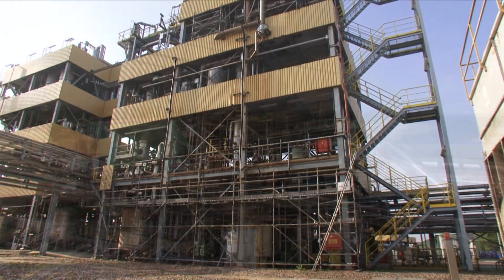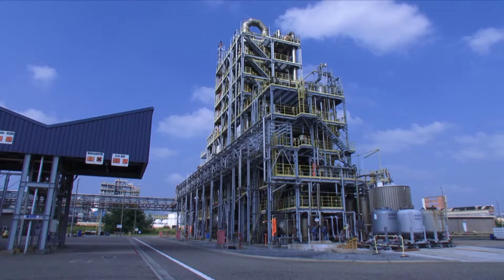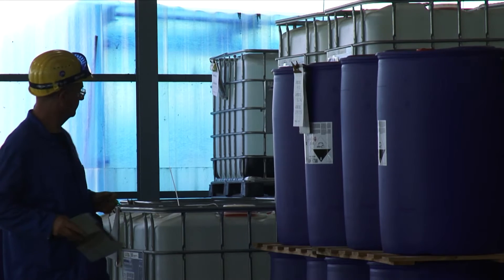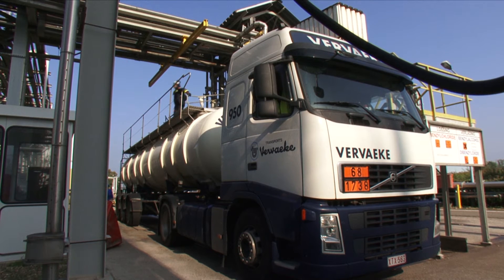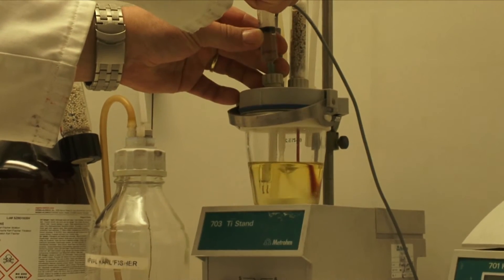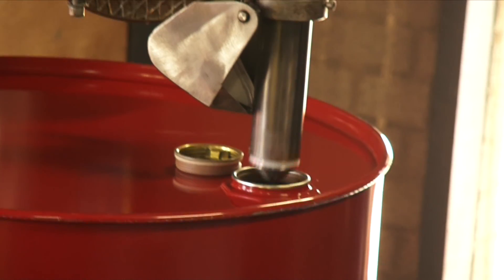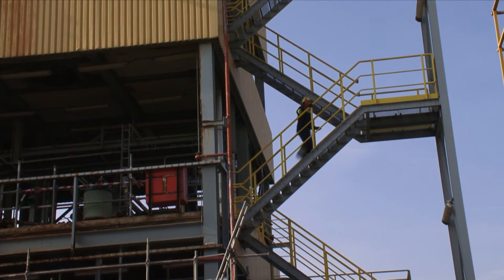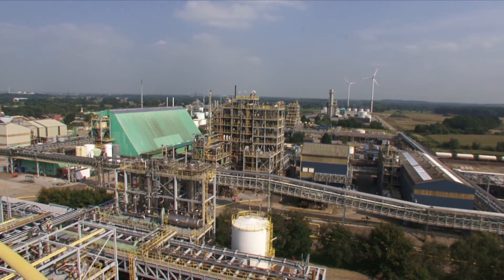INEOS ChloroToluene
Producing niche, speciality chemicals, which are not easy to replicate, is what INEOS ChloroToluenes is good at. Find out more 👉